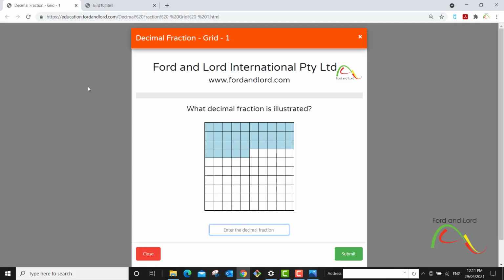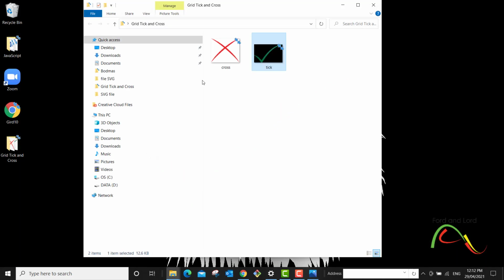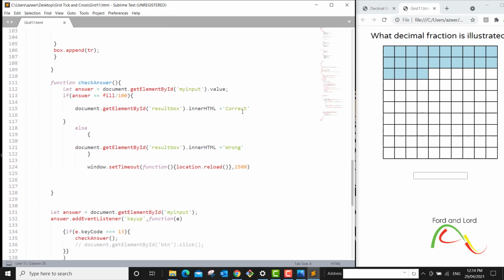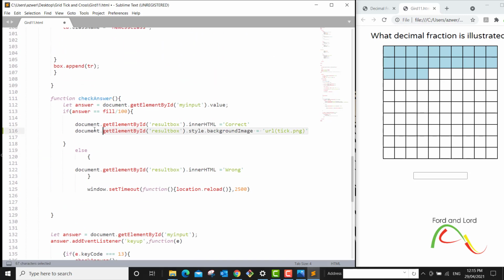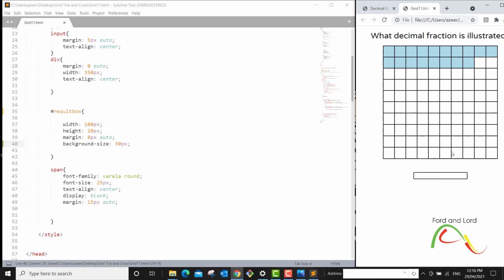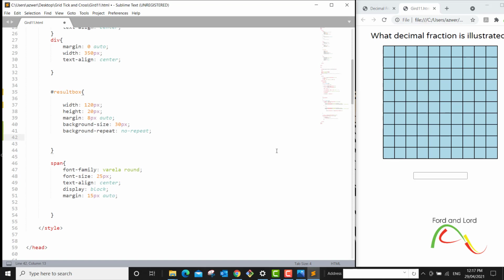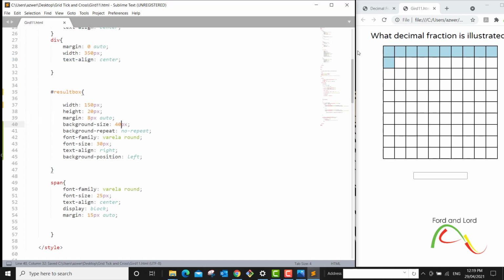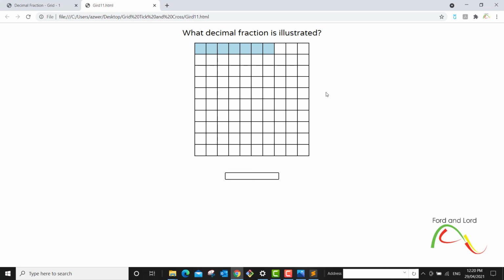#25 - JavaScript - Apply a background Image to indicate correct or wrong answer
In this video, we will learn how to apply a background image in our project.